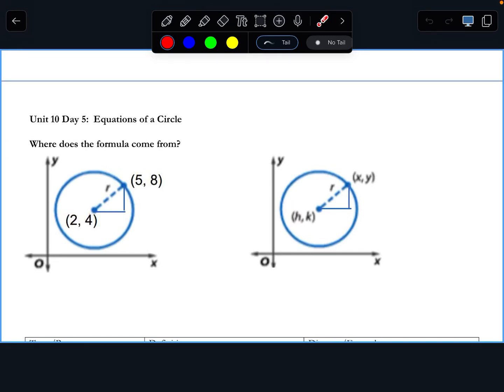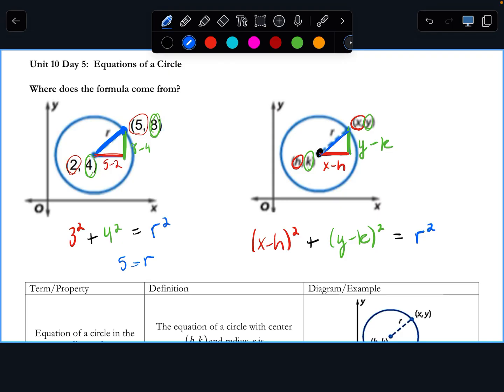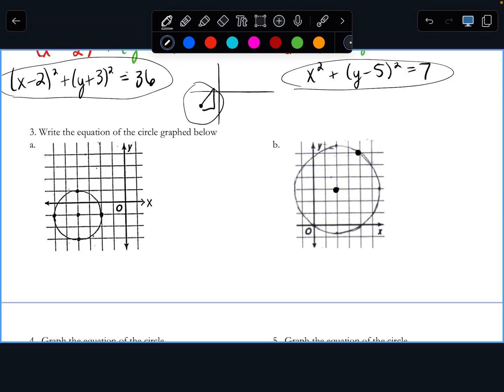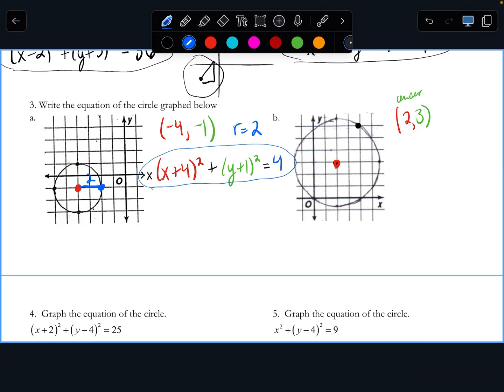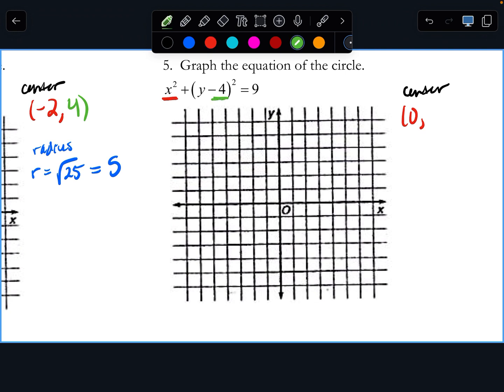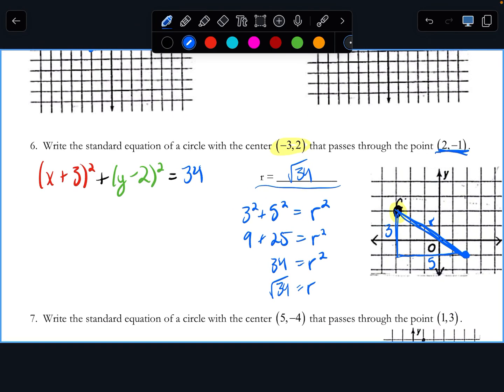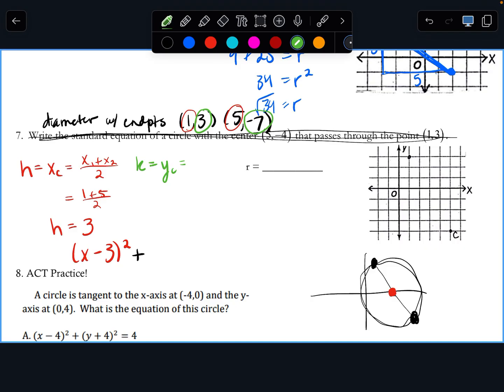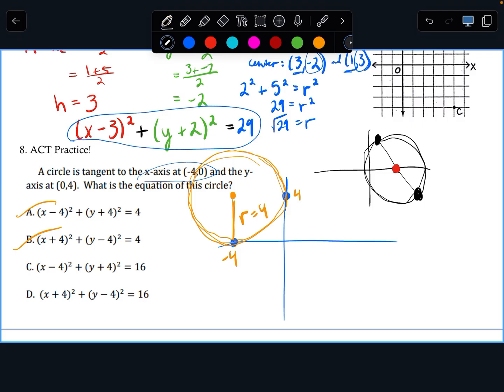Unit 10 Day 5: Equations of a Circle